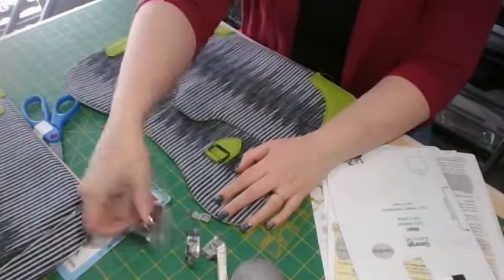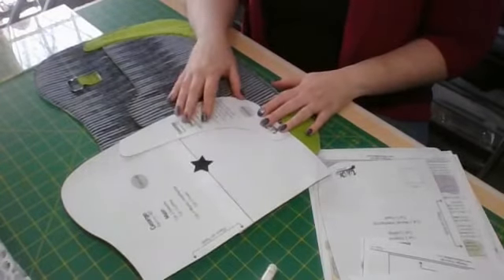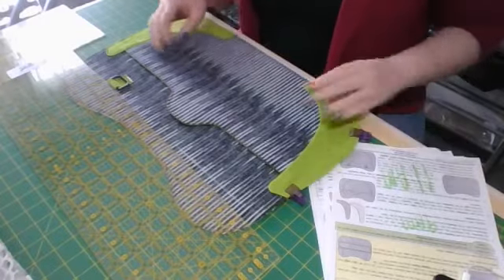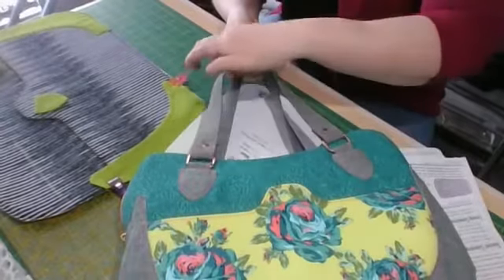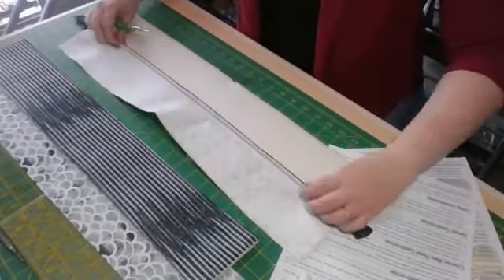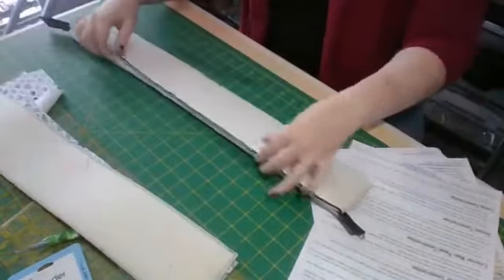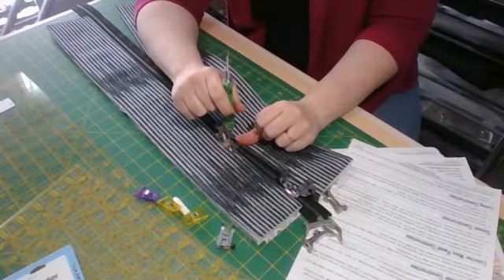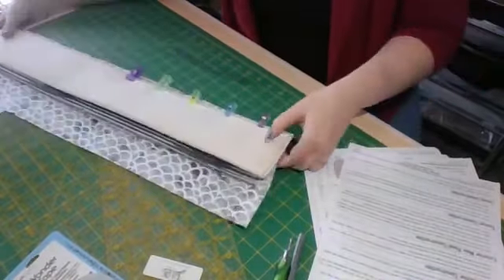George Carry All - Instruction Video 2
Released as a Bag of the Month Club pattern for April 2020, this pattern is not publicly available at this time. To purchase this pattern, join the January - April 2020 Bag of the Month Club subscription.
This is the second video in a series of 4 where I walk the Bag of the Month Club group members through the construction of the George Carry-all Bag
- Apply the Pocket and Overlays
- Apply the Strap Anchors and Handle Anchors
- Zipper Gusset construction